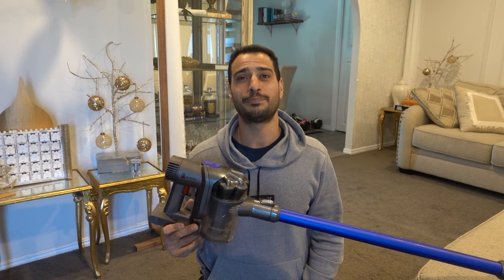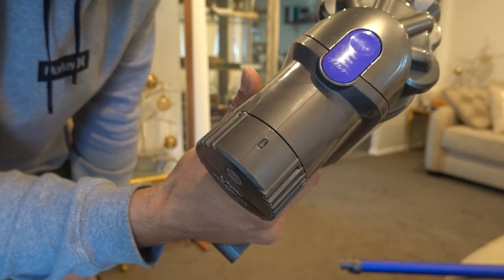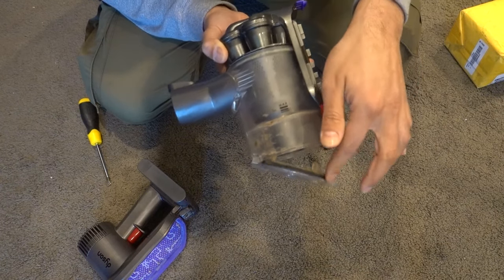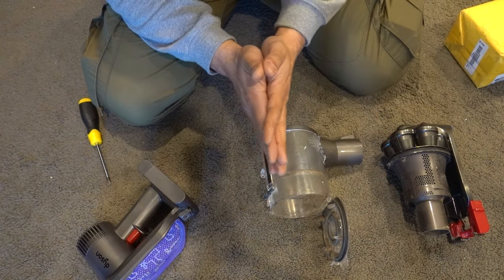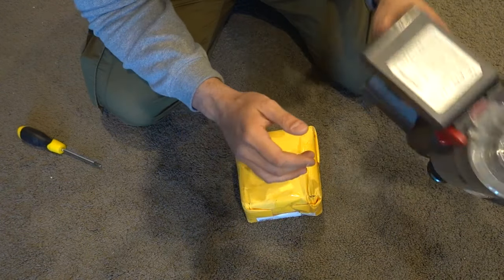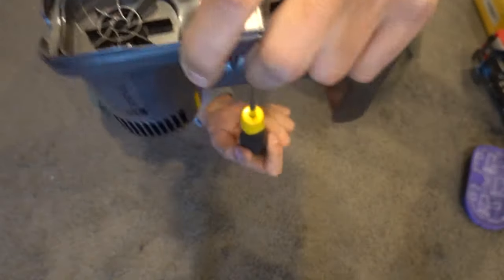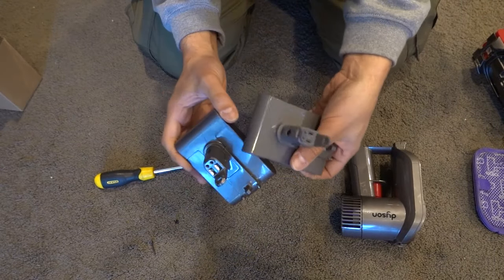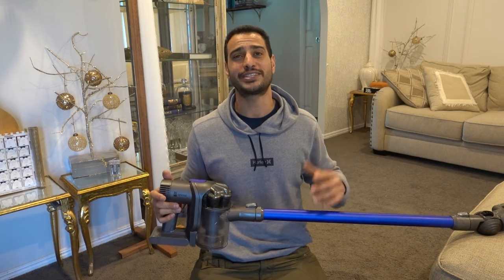How to fix Dyson pulsing and stopping - Battery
This is how to fix a common problem of pulsing and stopping with Dyson stick vacuum cleaners. This will work for all cordless dyson handheld vacuum cleaners.Although dirty filters and obstructions can cause the vacuum cleaner to not operate as it should the biggest issue is usually with the battery no longer holding charge. As a result the battery does not lasts long and will randomly turn off. Replacement of the battery takes minutes and is very cheap and easy to do it yourself DIY for around $30.